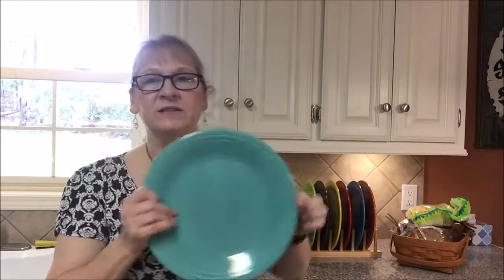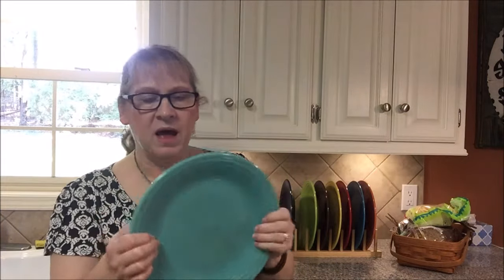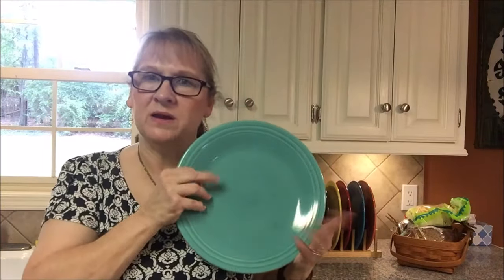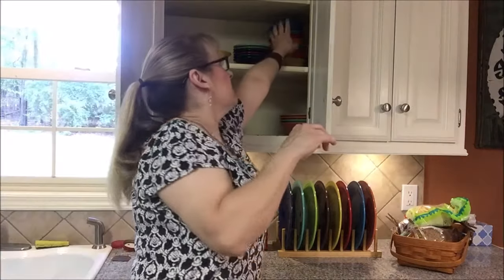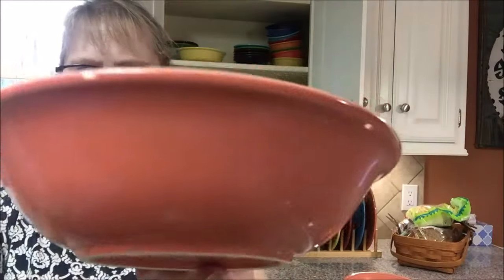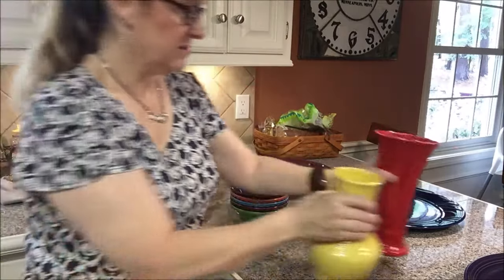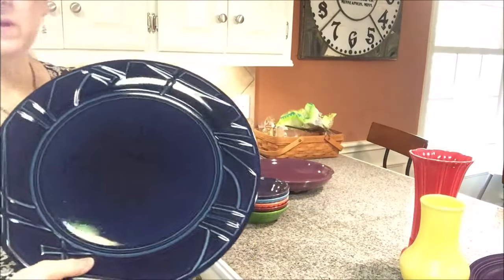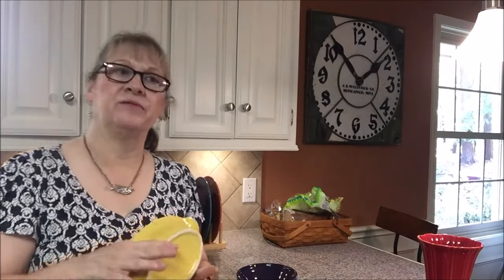My Favorite Things, Sustainable Consumerism Fiestaware Dishes that last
Fiesta® is fully oven/microwave/dishwasher/and freezer safe. Our products are made to accommodate the food service/hotel industry professional consumer, providing a broad range of functionality. Features such as going from the freezer to the oven, oven to table, table to the dishwasher, and use in the microwave. So do not be afraid to use them! Typically 350 degrees is very acceptable for dinnerware, while bakeware can reach 500 degrees. While all pieces are temperature safe to 500 degrees, we do not however recommend placing above or directly under direct flame.